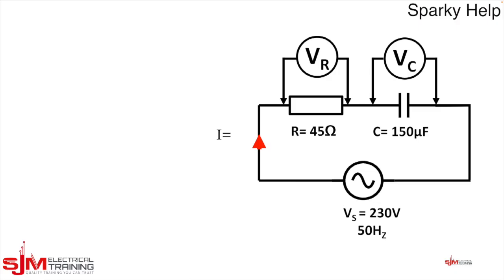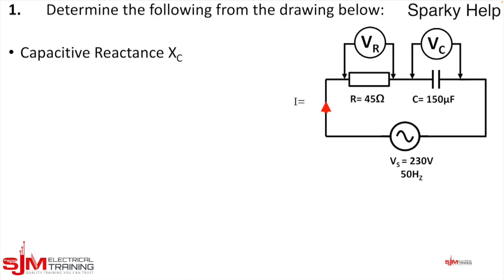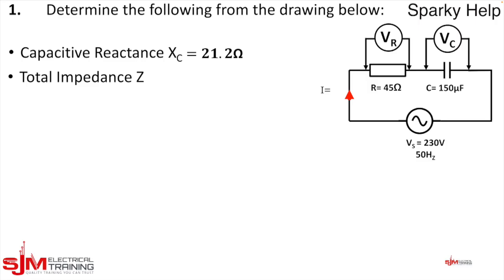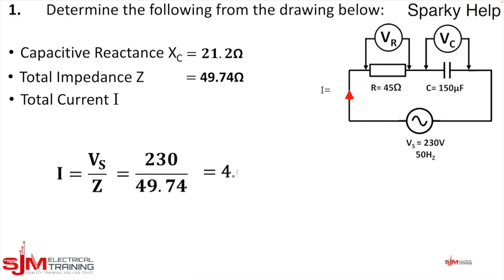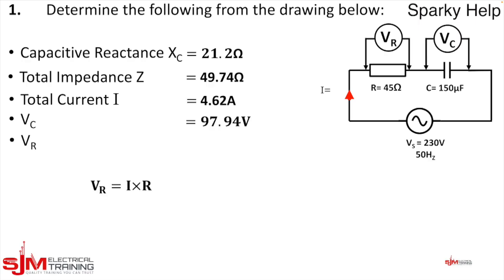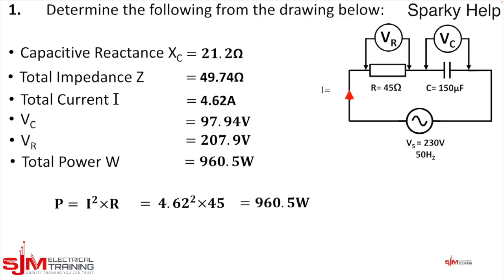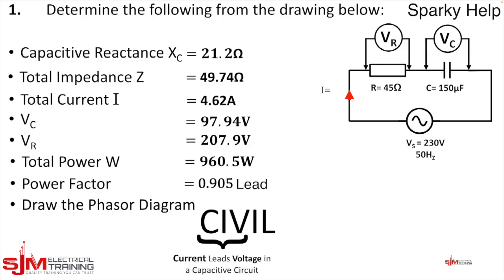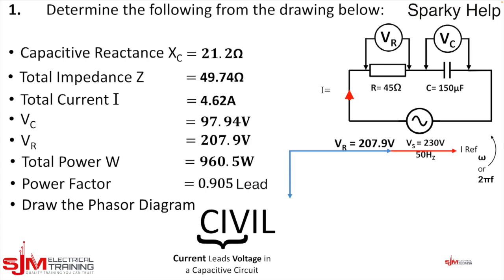RC Circuits Made Easy for Beginners!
Calculate Series RC Circuits. This time we calculate Capacitive Reactance, Impedance, Volt Drop across the Capacitor, Volt drop across the resistor, Total Power, Power, Power Factor and  show how to construct a perfect Phasor Diagram.  All explained in a simple way that is easy to follow and repeat.
Here's a simple video explaining series circuit RC circuits, ideal for those new to electrical engineering. The video covers how Capacitors behave in a circuit, and how to calculate Voltage, Resistance and Current. This video is a great starting point for understanding basic electronics.